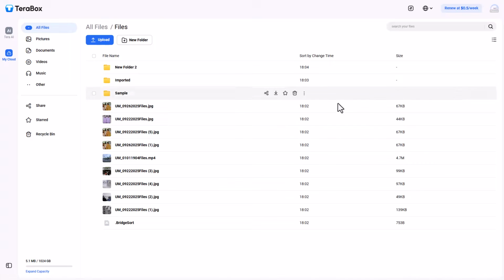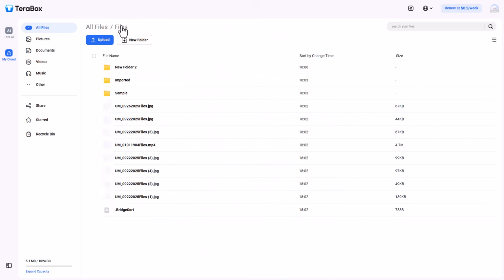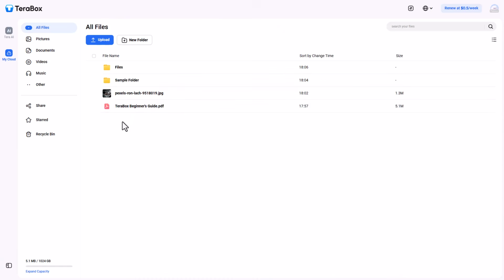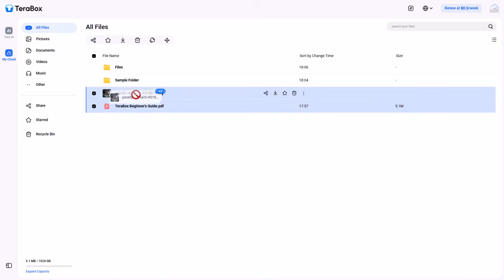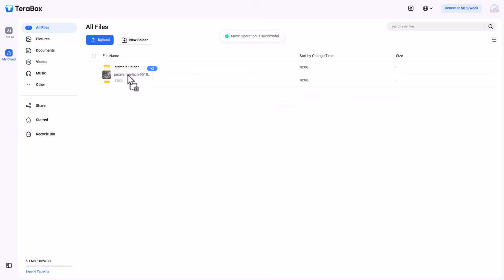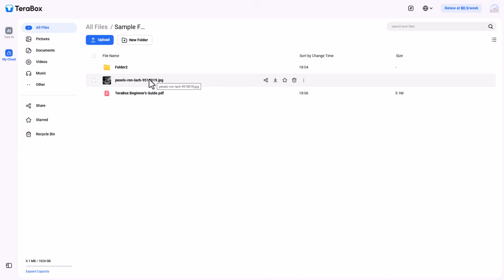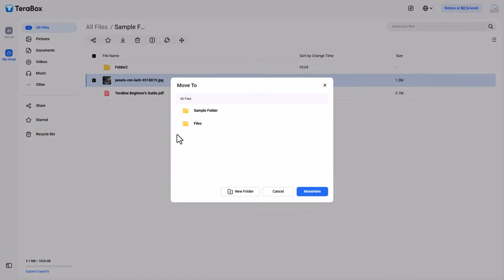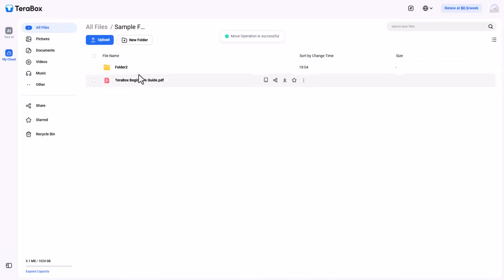Terabox - Lesson 5 - Moving Files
In this tutorial, we’ll explore the essentials of Moving Files in TeraBox